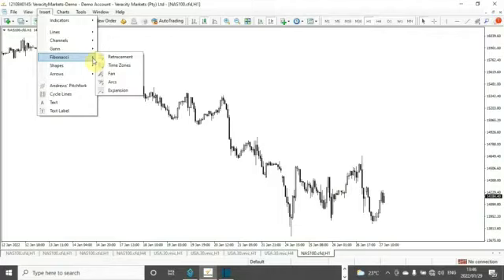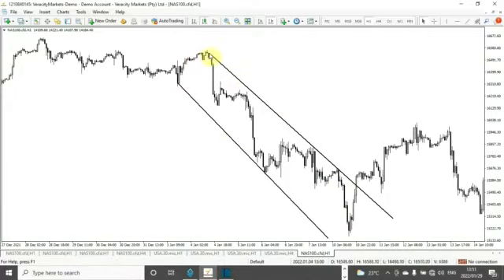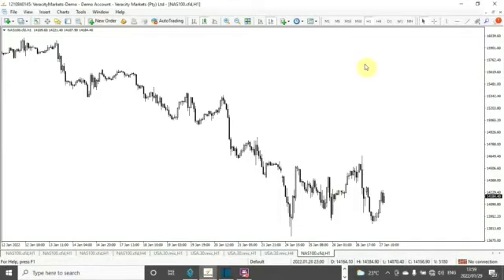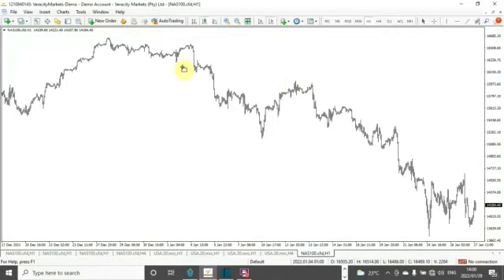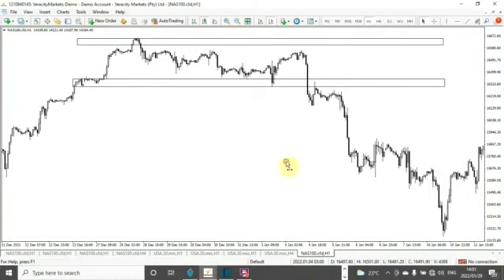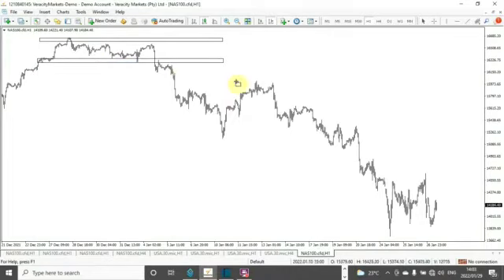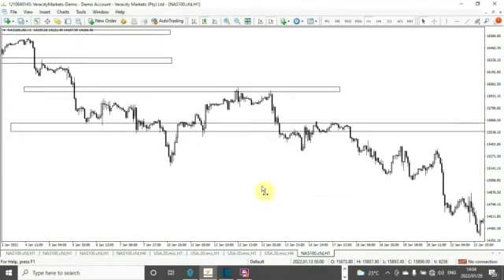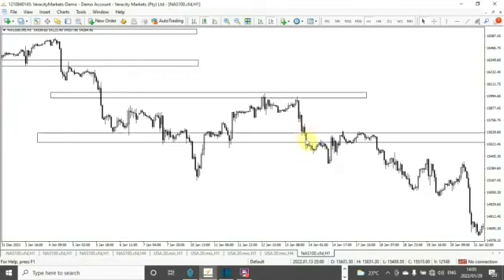NASDAQ 100 Demand & Supply Zone Strategy | Season 1 | FOREX | Episode 4 | Fin-Lit Series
This video represents Episode 4, Season 1, Fin-Lit Series. In this video we give an in depth understanding of how to Analyze a chart using powerful Trading Tools. These Include:
1)How To Use Trading Tools On MT4/MT5
-Drawing Trendlines
2)How To Draw Demand & Supply Zones